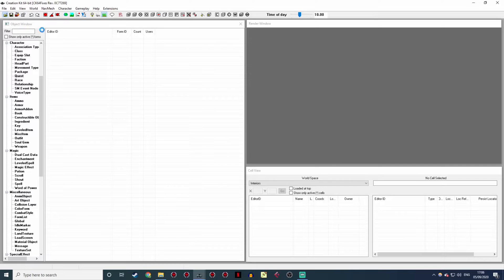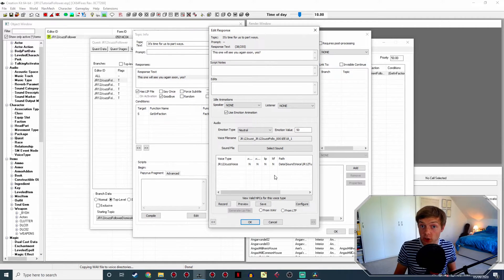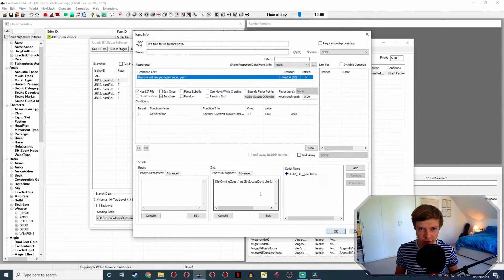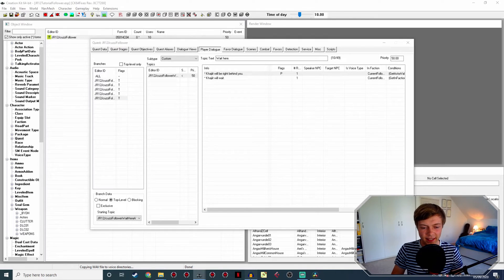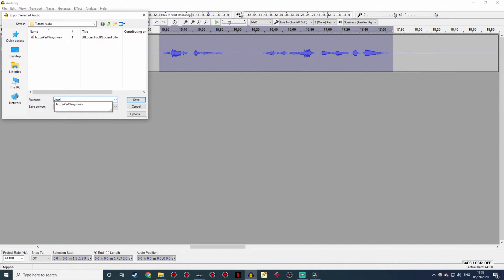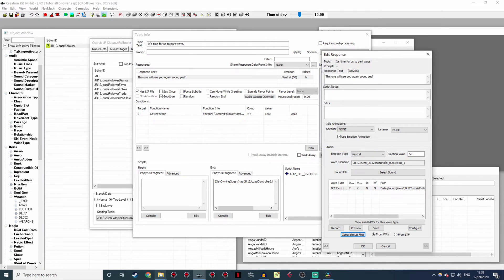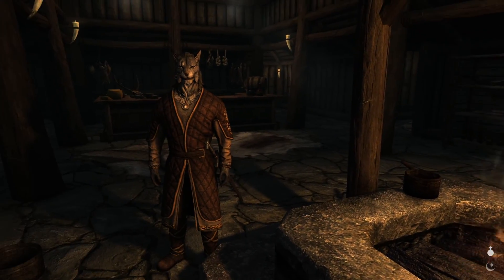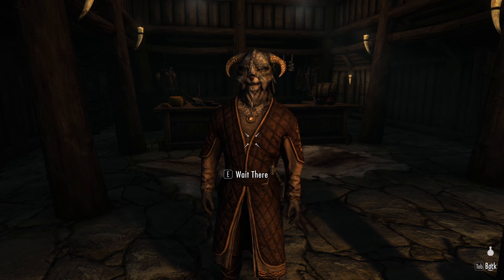How to Make a Follower Mod Like Lucien Flavius - Part 3 - Recording and Editing Voice Audio Files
I explain how to record, edit and implement voice audio files for a Skyrim NPC using Audacity.

Part Three of my new Skyrim custom-voiced follower mod tutorial series, where I'll teach you how to make a follower mod of your own with all the bells and whistles Lucien has.

So far, we've created our follower, J'cuzzi, placed him in the world and built a custom follower framework for him. In this episode, we'll record the audio in Audacity, apply some compression and normalization, import our files into the Creation Kit and generate lipsync. By the end of this part, you'll have an extremely basic but fully-functional custom-voiced follower!

For more detail on editing audio, be sure to check out and upvote @fadingsignalmods' excellent article "Pro-Tips & Guide for Recording Audio (NPCs, voiceovers)"

Chapters:
0:00 - Intro
0:18 - Loading the Mod
1:16 - Recording Tips
1:40 - Recording in the Creation Kit
3:38 - Why Recording in the Creation Kit is Bad
4:11 - Recording in Audacity
5:53 - Exporting Audio from Audacity
8:22 - Importing Sound Files into the Creation Kit
10:04 - Generating lip files in the Creation Kit
10:32 - Compression and Normalization Explained
11:05 - Batch Audio Compression in Audacity
11:54 - Batch Audio Normalization in Audacity
12:35 - Exporting Multiple Audio Files in Audacity by Batch
13:22 - Testing Custom-Voiced Follower in Skyrim
14:15 - Outro